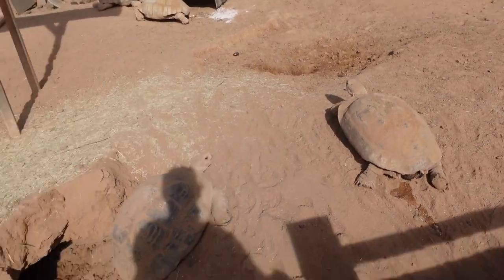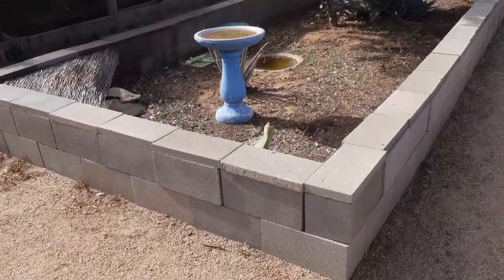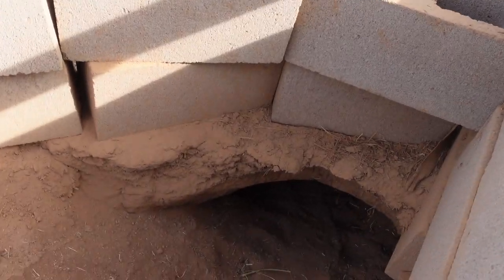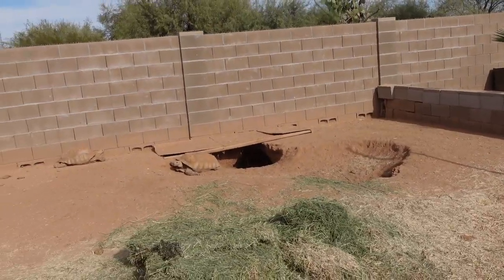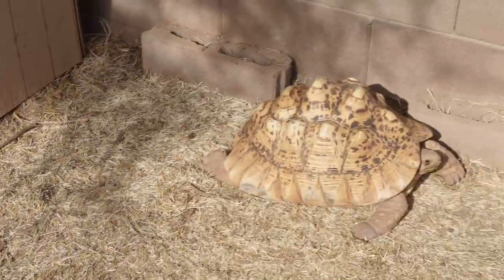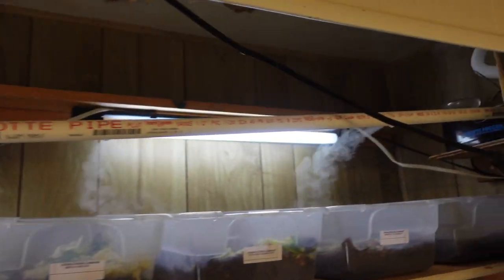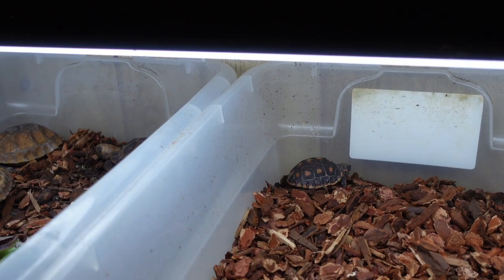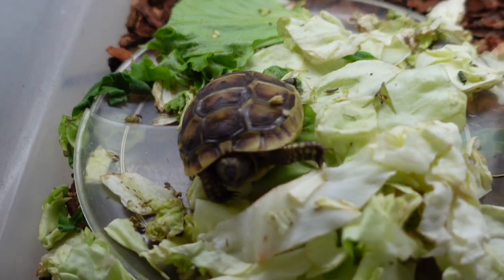THE MOST *INSANE* TURTLE HOUSE TOUR!!!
Here's how I'm caring for these babies about 5 days after hatching!